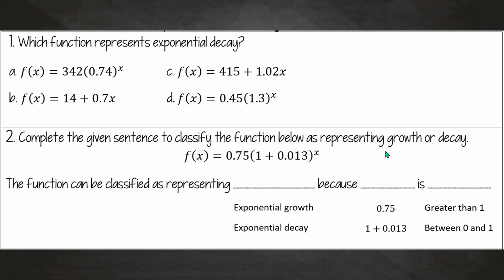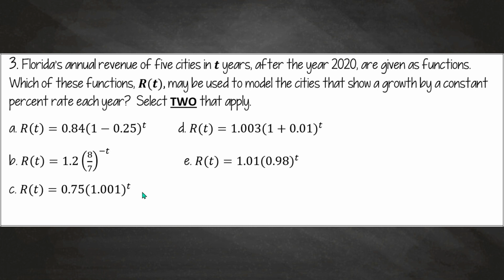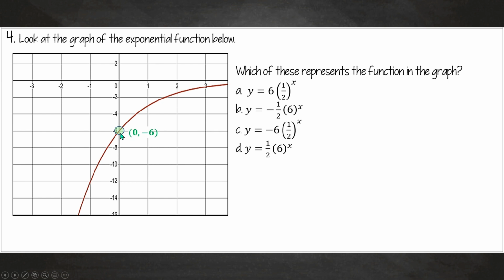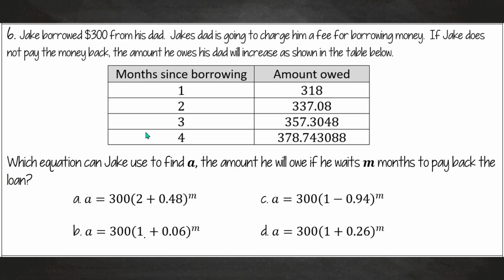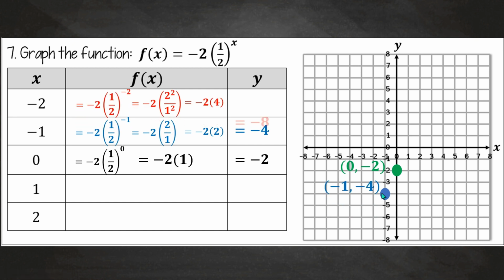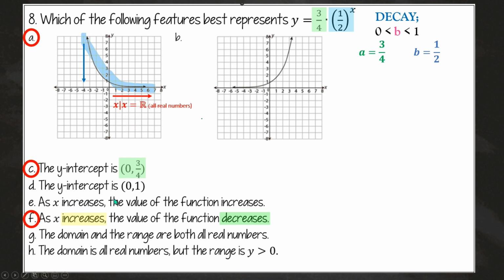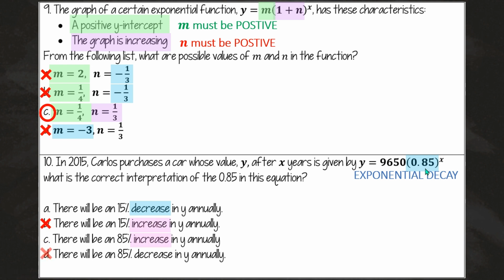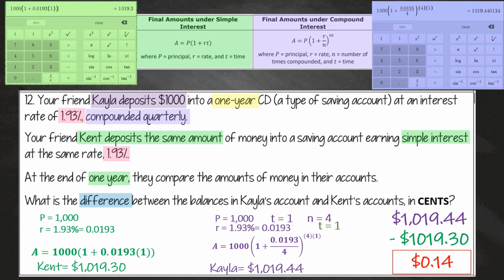Module 8, Exponential Functions, Study Guide 2024